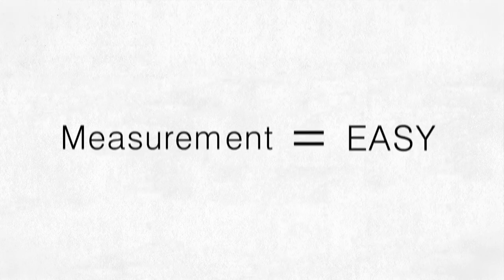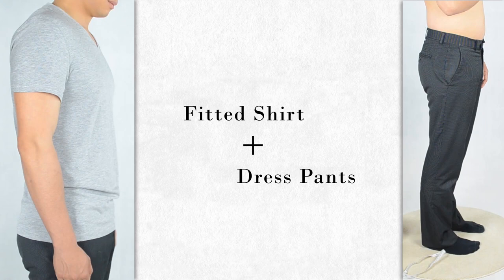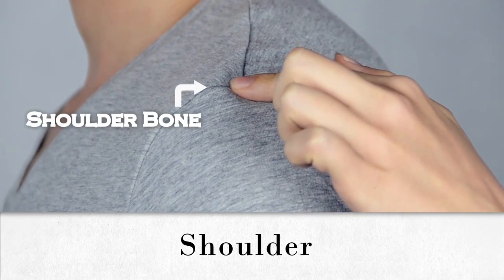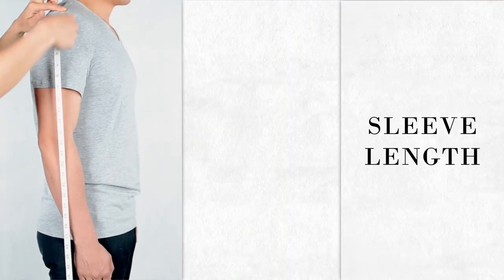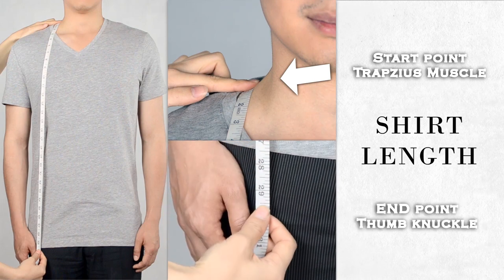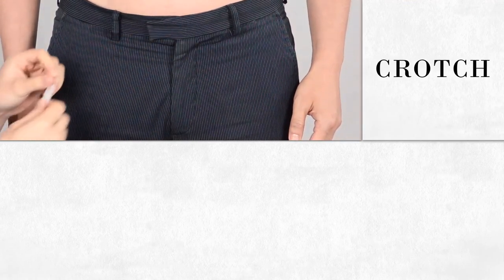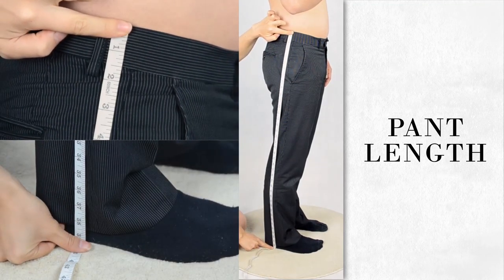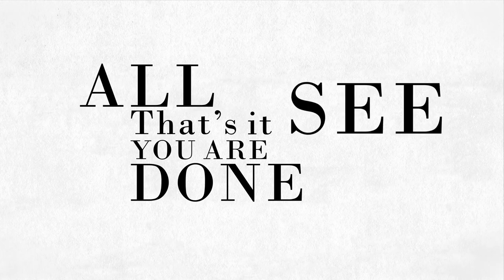naked THREAD measuring video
This brief video shows you how to take your measurments.